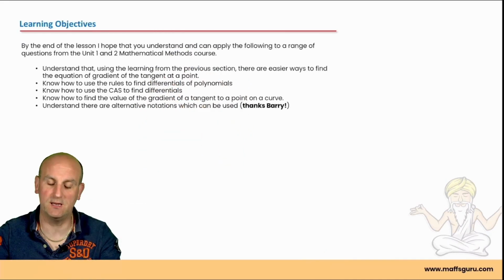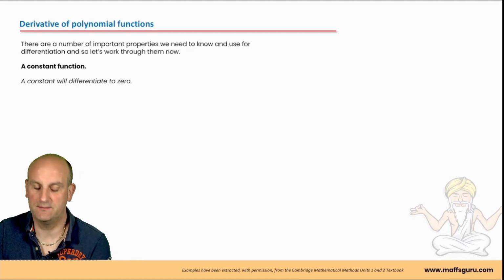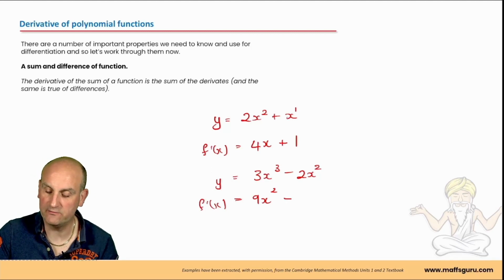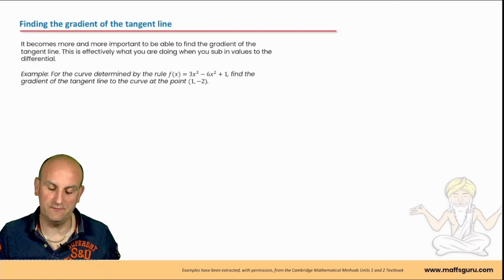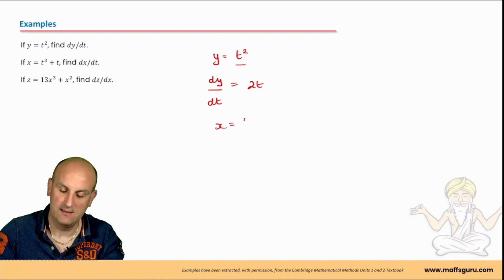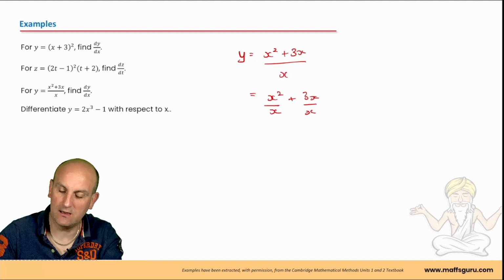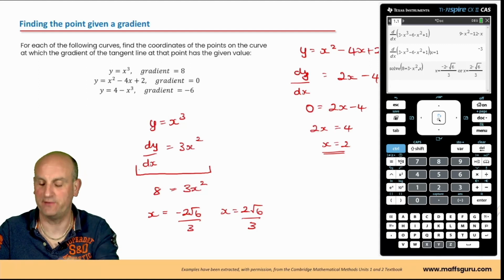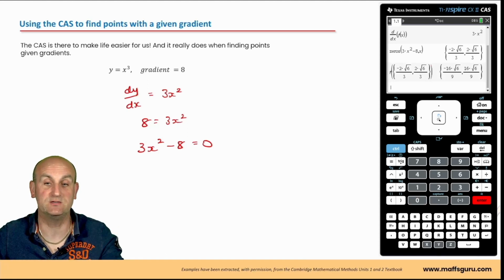Rules for differentiation | Year 11 Methods| MaffsGuru.com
This is the second video in the series looking at Year 11 Mathematical Methods and Differentiation. Having looked at differentiation from first principles in the first video, we look at the "easier" way to differentiate. This video looks at now only how to differentiate but why we do it. There are lots of practical worked examples which show the ease with which we can differentiate. I also look at how to use the CAS in the best way to differentiate. There is an important discussion about how to find the value of the gradient at a particular point and what this really means. The video is delivered in an easy to understand way.

00:00 - Introduction
00:07 - Welcome
01:07 - Learning Objectives
01:43 - Recap of past learning
02:15 - Looking for patterns
04:36 - The derivative of x to the power of n
05:14 - Derivative of polynomial functions: A constant
06:26 - Derivative of polynomial functions: A linear function
07:40 - Derivative of polynomial functions: A multiple of a function
08:29 - Derivative of polynomial functions: A sum and difference of a function
09:38 - Example: Finding the derivative
10:32 - Example: Finding the derivative at a point
12:15 - Using the CAS to find the derivative
13:53 - Finding the gradient of the tangent line
15:29 - Alternate notations: Leibnitz notation
17:19 - Examples: Finding derivatives
22:58 - Alternate notations: Operator notation
23:50 - Finding the point given a gradient
27:32 - Using the CAS to find points with a given gradient
31:31 - Final words